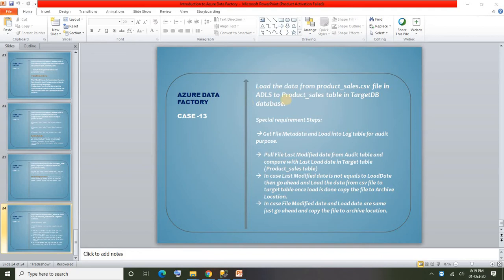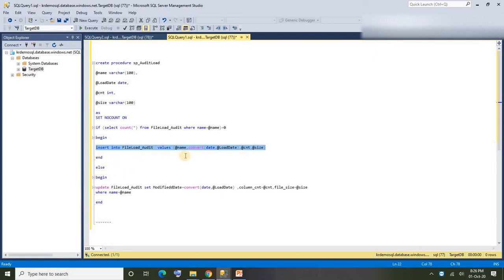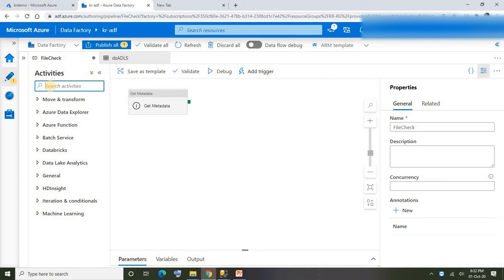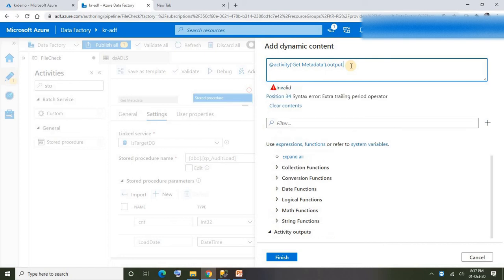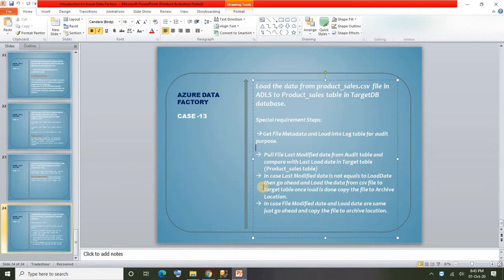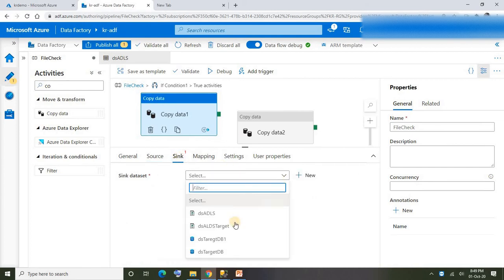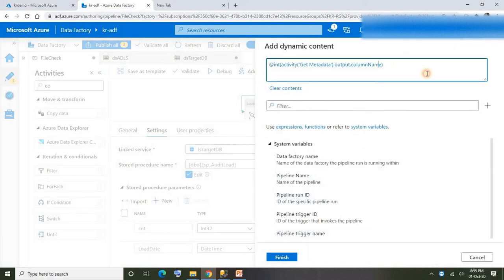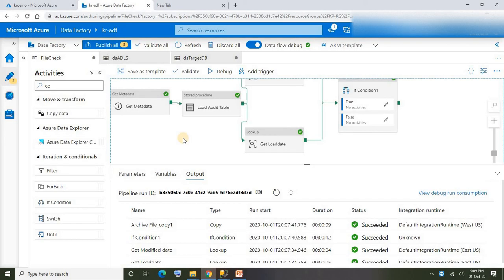Control ADF Pipeline by Comparing Last Modified Date & Last Load Date | Real Time Case Study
In this Video I covered the real time scenario by performing below steps.

1.  Get File Metadata and Load into Log table for audit purpose.

2. Pull File Last Modified date from Audit table and compare with Last Load date in Target table (Product_sales table)

3. In case Last Modified date is not equals to LoadDate then go ahead and Load the data from csv file to target table once load is done copy the file to Archive Location.

4. In case File Modified date and Load date are same just go ahead and copy the file to archive location.